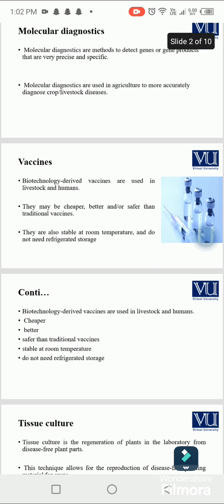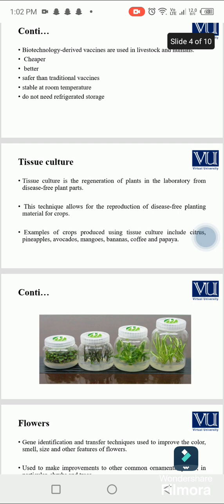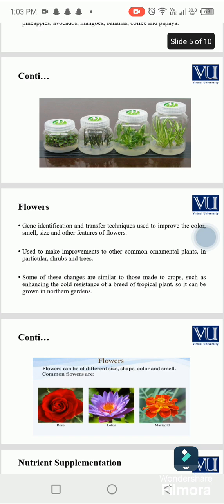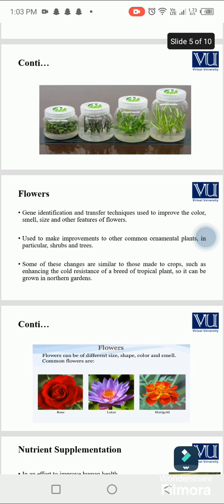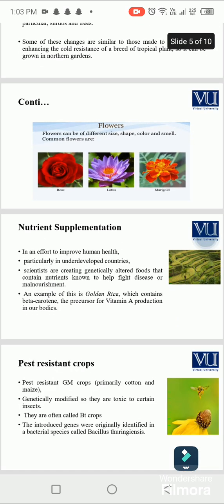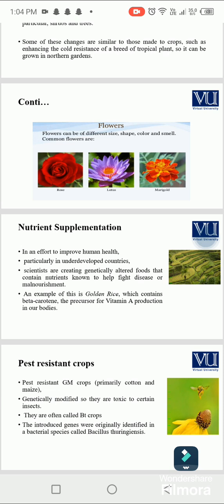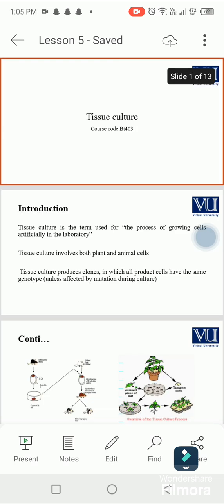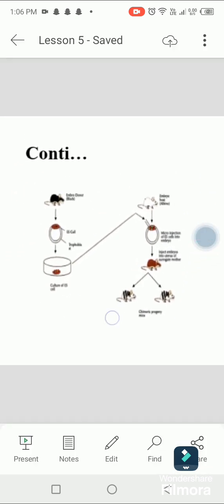Bt403-Agriculture biotechnology lecture 4 and 5 midterm final vu#2025